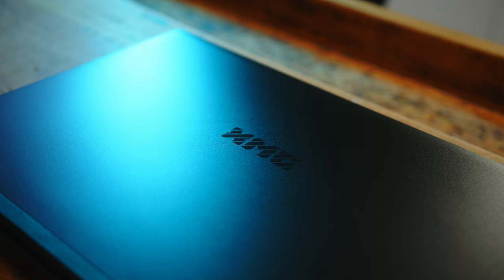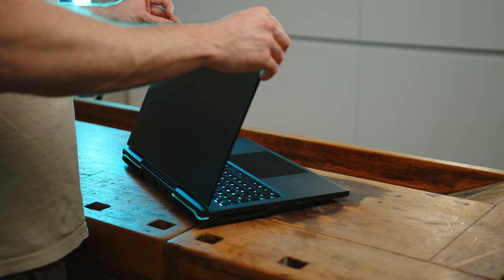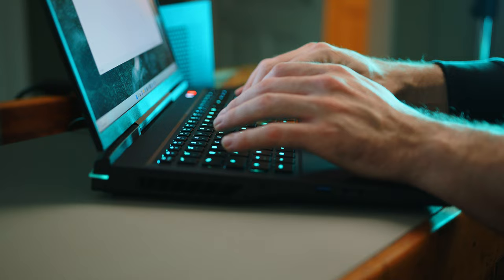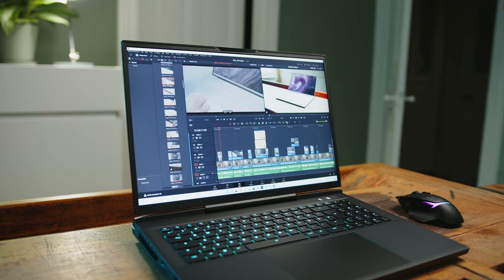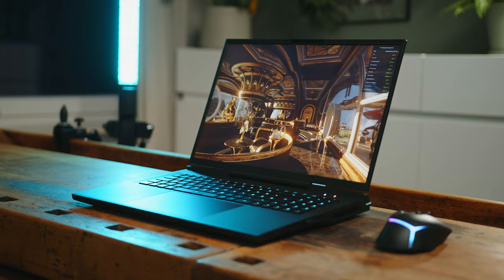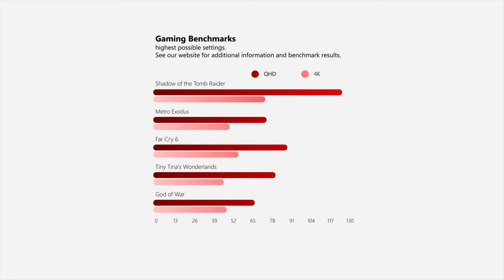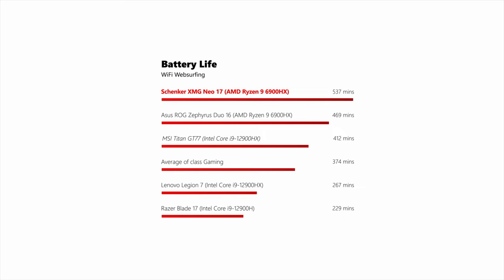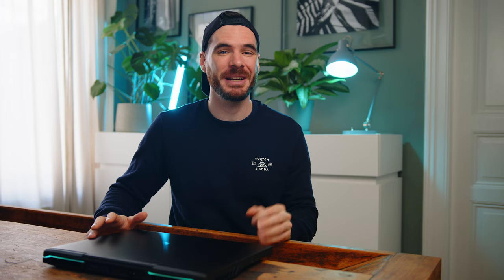One of the best 17" Gaming-Laptops you have never heard about! - XMG Neo 17 Review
16:10 QHD Display, a high-end Ryzen 9 CPU, an absolute unit of an RTX 3080 Ti, a sleek matte-black chassis, mechanical, and as the cherry on top: Optional Watercooling.
The @xmg_gg Neo 17's spec sheet reads like the absolute dream for gamers and content creators. We will tell you if it can deliver on that promise in our review.
Please enjoy our full video, and for more in-depth information, please follow the links below to our written reviews:

Our review unit comes with the @AMD Ryzen9 6900HX and a 175 W @NVIDIA GeForce 3080Ti the main components are accompanied by 32 GB of DDR5-4800 RAM and 1TB of NVME storage.

Time Stamps:
0:00 – Intro
0:35 – Overview, Specs, Chassis
1:35 – Ports, Wifi
2:30 – Keyboard + Touchpad
3:18 – Display
4:30 – CPU/System - Performance
5:22 – GPU - Performance
6:40 – Fan Noise + Noise Samples
7:50 – Battery Life
8:05 – Summary